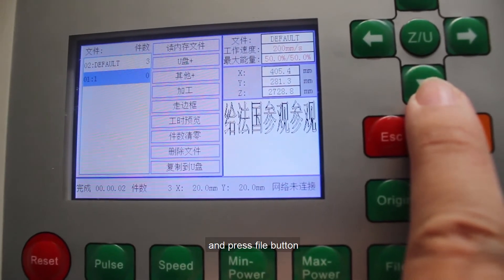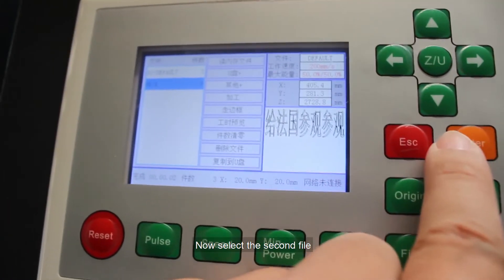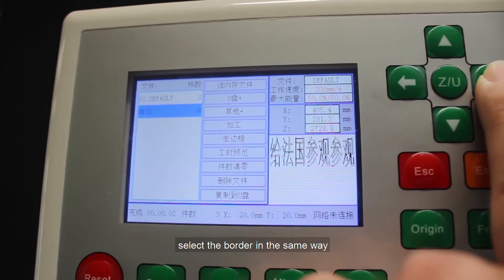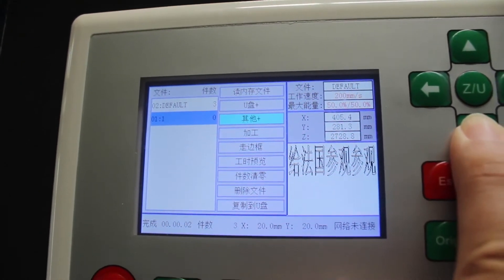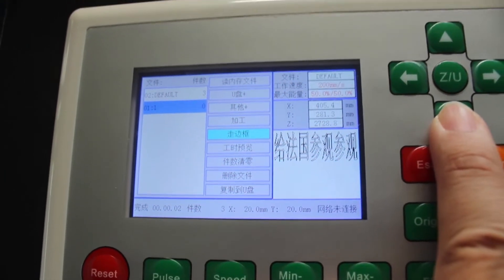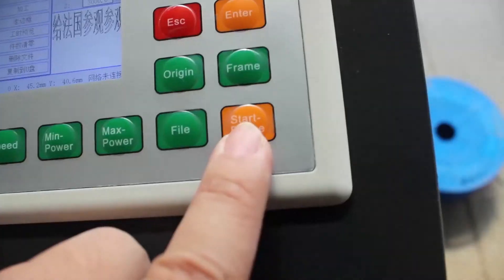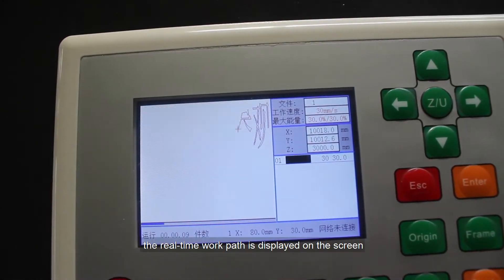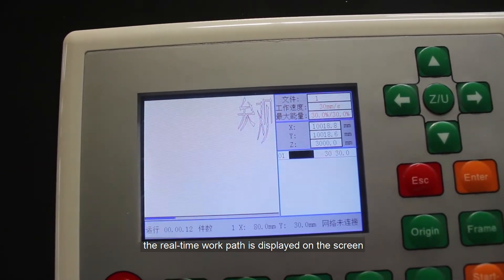Today I will teach you how to use the Ruida operation panel of the laser engraving machine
Foster Laser
Foster Laser——reliable professional Laser equipment supplier! Welcome to cooperate with us and achieve win-win!
Foster laser engraving machine
Foster laser CO2 Laser Engraving Cutting Machine with different working area, laser power or working table, which application is engraving and cutting on acrylic, wood, fabric, cloth, leather, rubber plate, PVC, paper and other kinds of non metal materials.

Laser engraving machine tutorial.
Today I will teach you how to set the cutting guide line of the laser engraving machine.